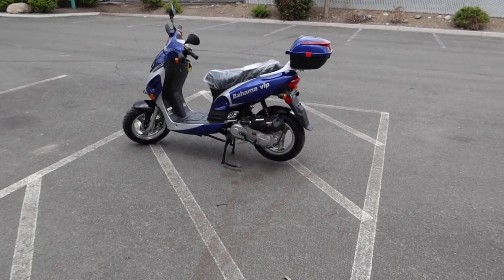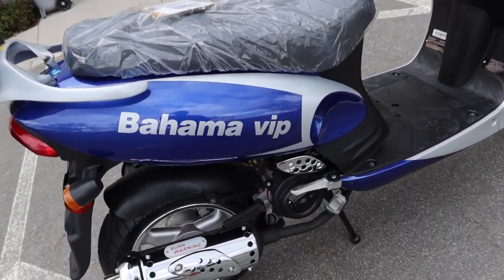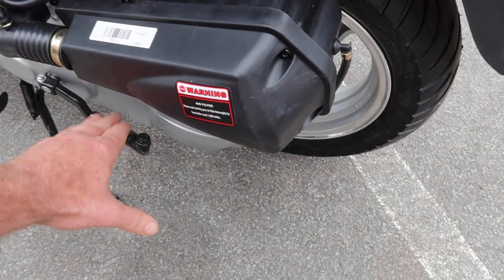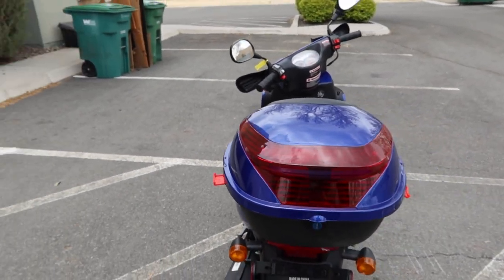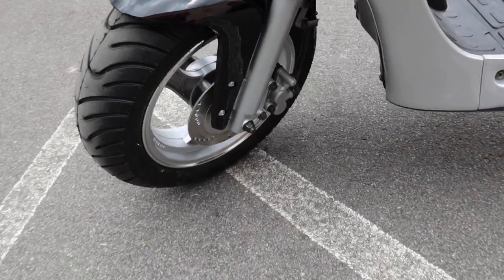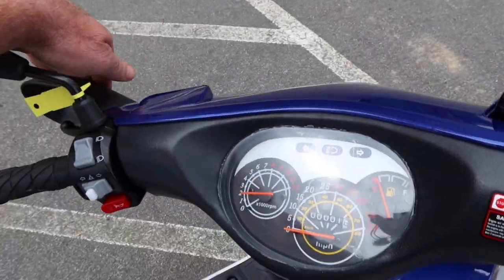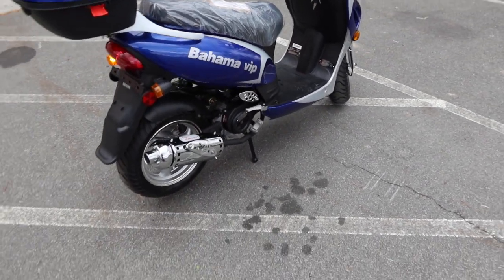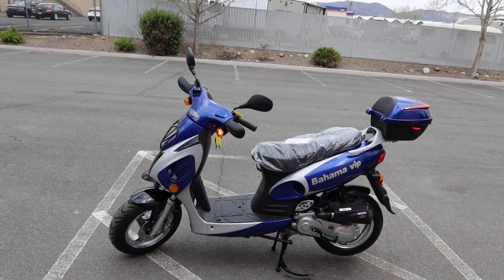VITACCI BAHAMA VIP 50 SCOOTER REVIEW | SCOOTERATVSALES.COM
VITACCI BAHAMA VIP 50 SCOOTER REVIEW IN BLUE
RIDE FOR LESS!
NORTHERN NEVADA:
VISIT: SCOOTER CITY RENO ATV
920 MATLEY LANE STE-6

(Call Before Ordering to Confirm Availability)